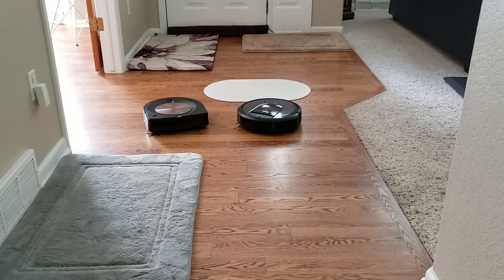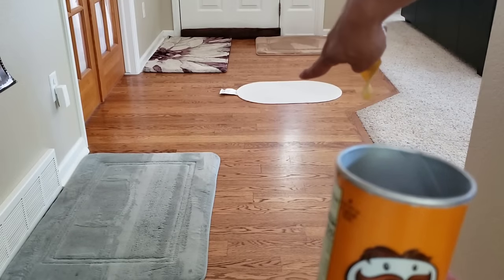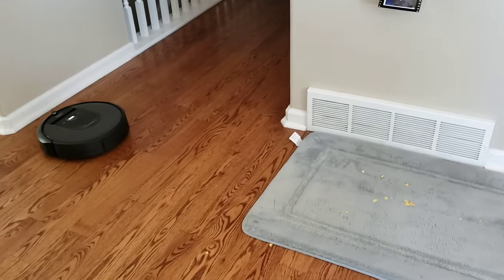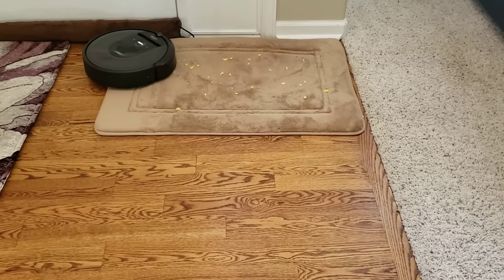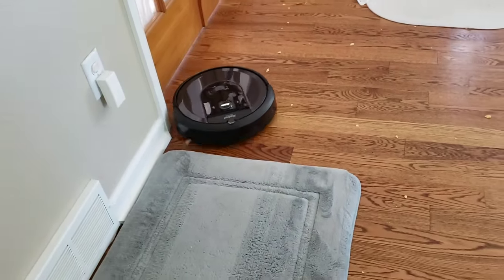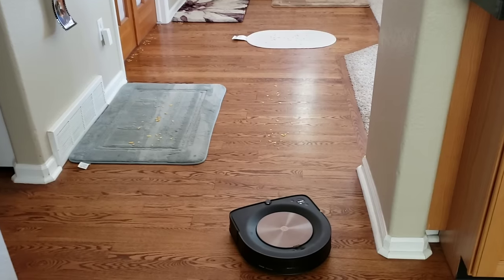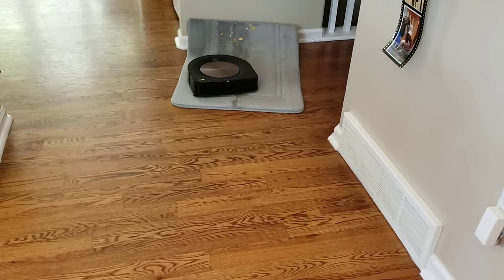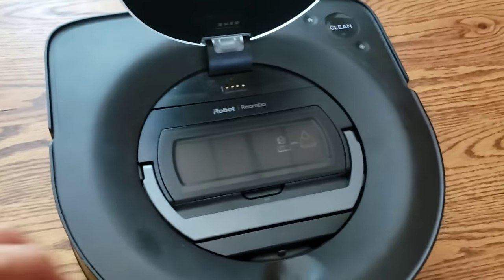Roomba s9 vs i7 head to head Bathroom Rug / edge cleaning Test.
Roomba s9 vs i7 head to head Bathroom Rug Test and edge cleaning test.

360 S7 Laser Navigation Robot Vacuum Cleaner

360 S6 Laser Navigation Robot Vacuum Cleaner
 Flash-sale the price will be $276.99

360 S6 Laser Navigation Robot Vacuum Cleaner

How well do these vacuums maneuver over these rugs that can easily slide around.

Has the redesigned side brush improved the edge cleaning performance?